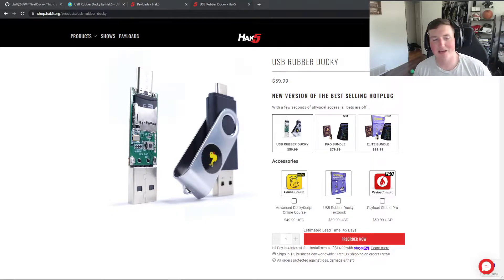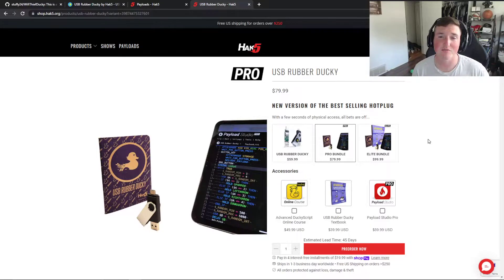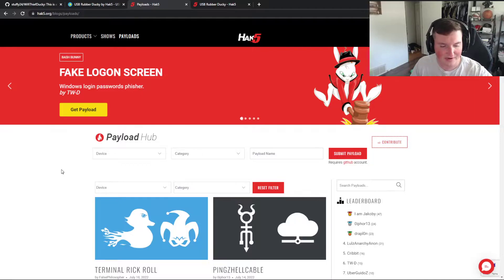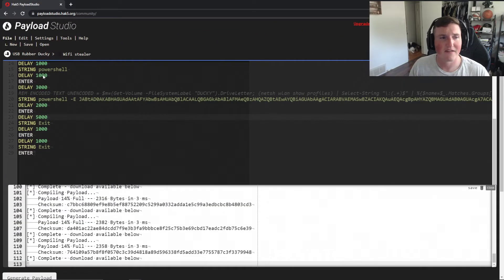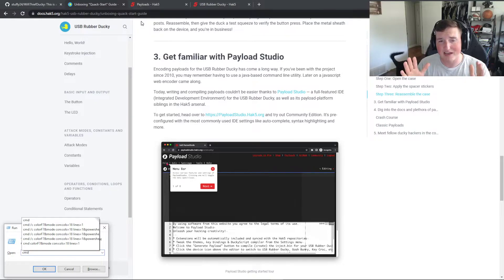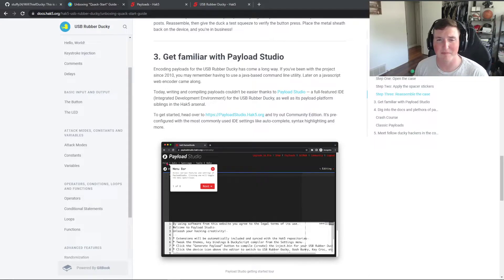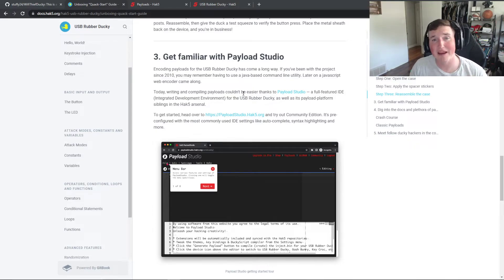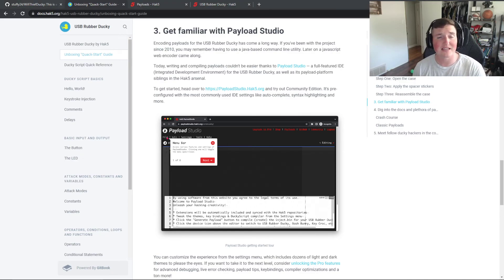Rubber ducky 3.0 review and stealing wifi?!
This is a great review of the new rubber ducky 3.0 and also a really cool script i made that will steal wifi passwords from any computer you plug it into!